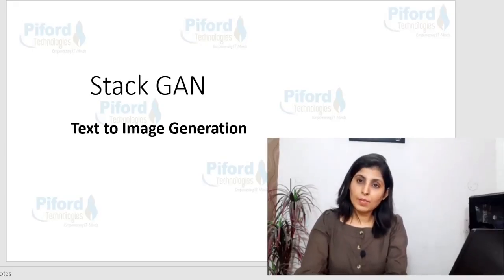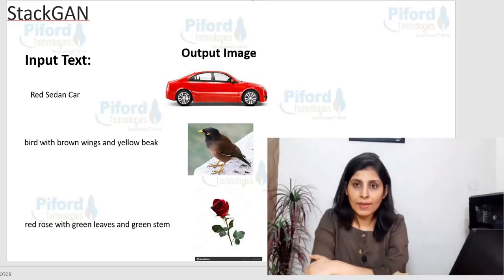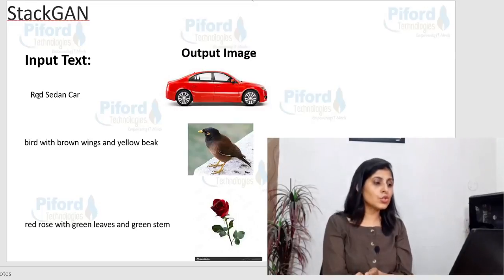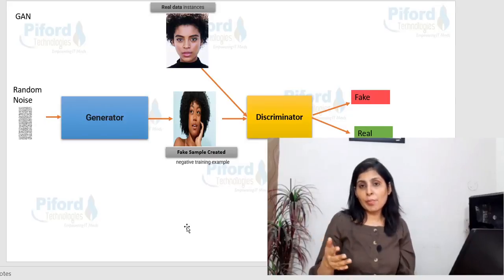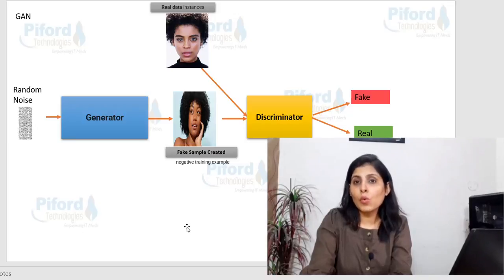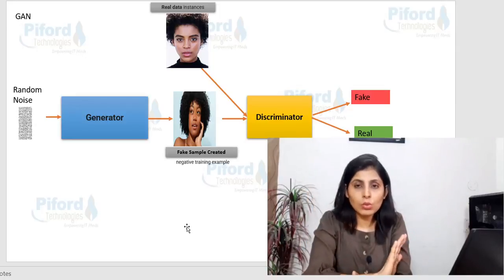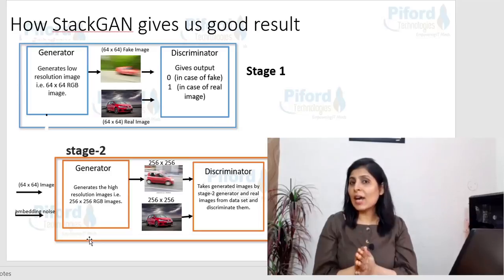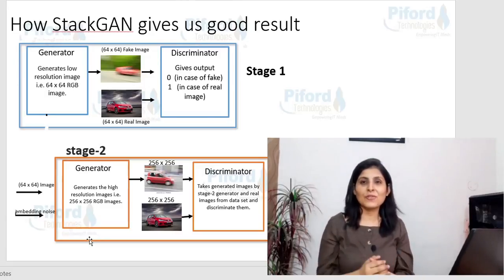StackGAN | Text to Image Generation with Stacked Generative Adversarial Networks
Explained what is StackGAN?
 Text to Image Generation with Stacked Generative Adversarial Networks

Tensorflow implementation of StackGAN: Text to Photo-realistic Image Synthesis with Stacked Generative Adversarial Networks

“Generative Adversarial Networks (GAN) is the most interesting idea in the last ten years in machine learning.” — Yann LeCun, Director, Facebook AI

IMplementation:
StackGAN: Text to Photo-Realistic Image Synthesis
Model Architecture of StackGAN
Preparation of Dataset
Implementation of Stage I of StackGAN
Implementation of Stage II of StackGAN

At the end of this video, you will have a working model of StackGAN research paper, generating photorealistic images from text. Moreover, you will have a knowledge of how to train StackGAN for your own dataset or problem statement.

Example:
(Text Input): The bird is black with green and has a very short beak
(Output — Generated photo-realistic images)

The model architecture of StackGAN consists of mainly the following components:
Embedding: Converts the input variable length text into a fixed length vector. we will be using a pre-trained character level embedding.
Conditioning Augmentation (CA)
Stage I Generator: Generates low resolution (64*64) images.
Stage I Discriminator
Residual Blocks
Stage II Generator: Generates high resolution (256*256) images.
Stage II Discriminator